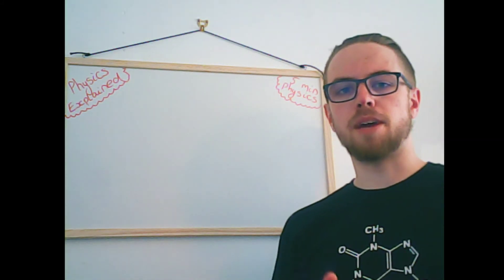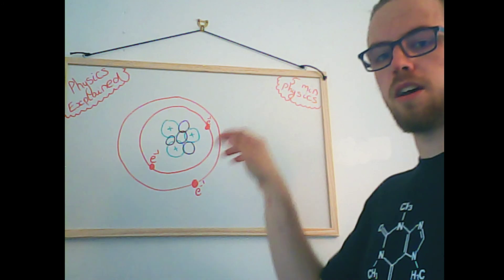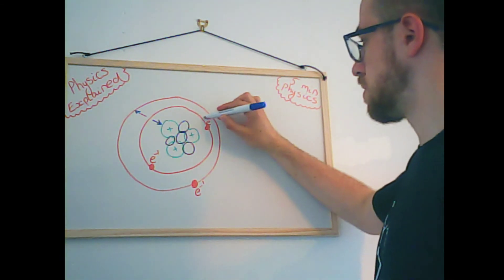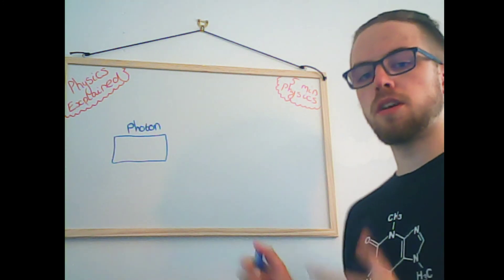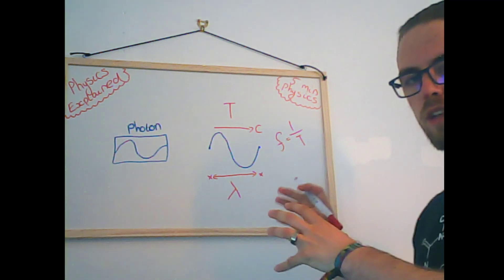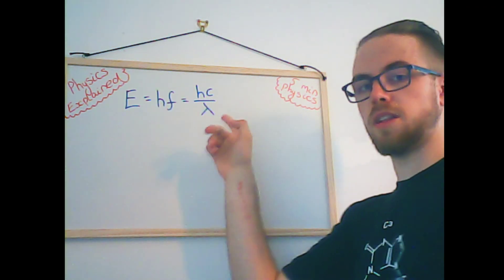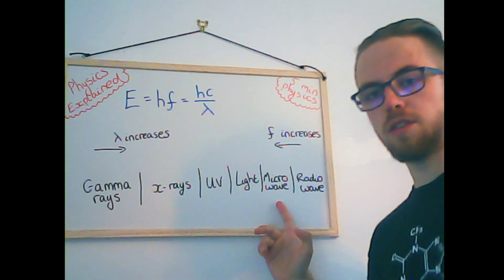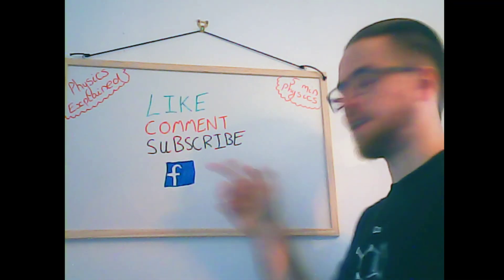Physics in Five - EM Waves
Physics Explained launches Physics in Five, a short look into various theories and principles. Today we cover Electromagnetic Waves!